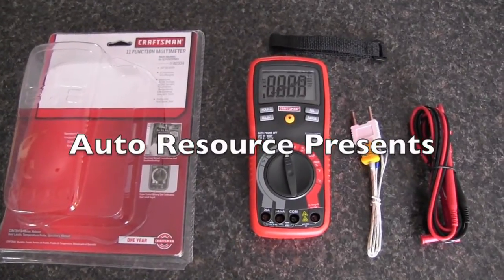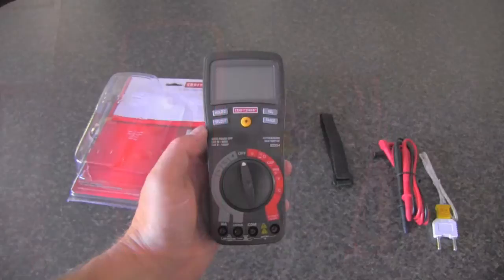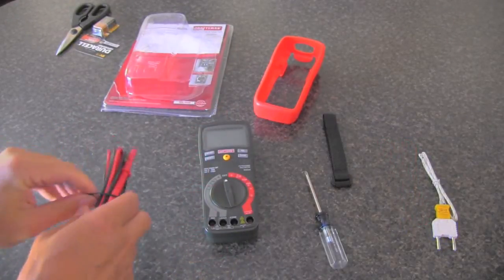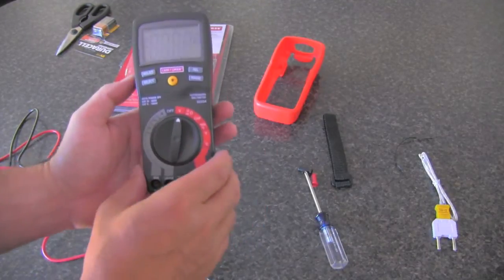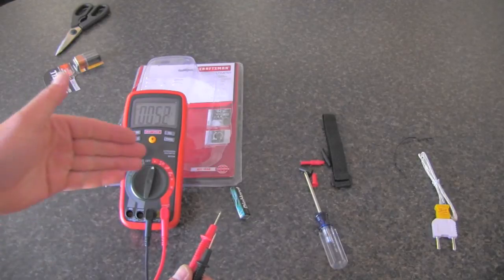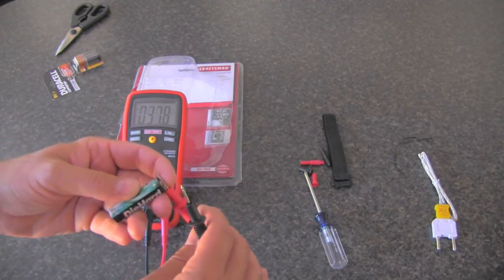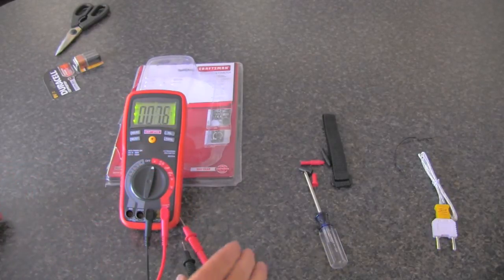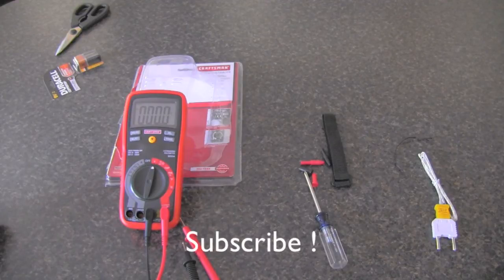Craftsman 82334 Multimeter, Voltmeter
Unpacking new multimeter